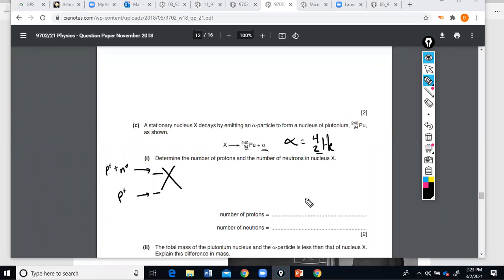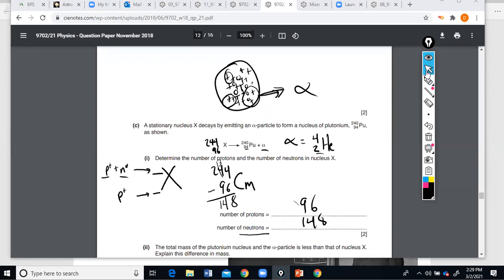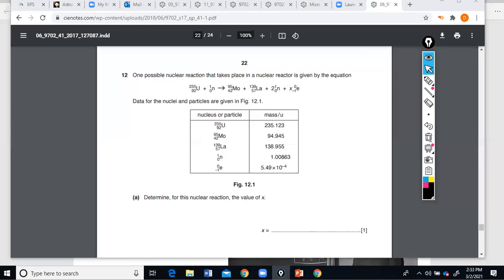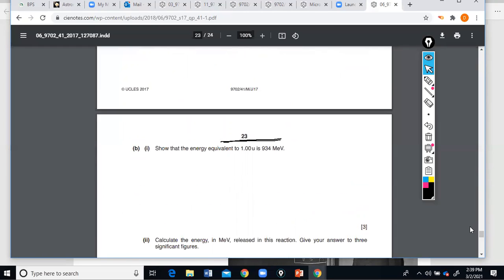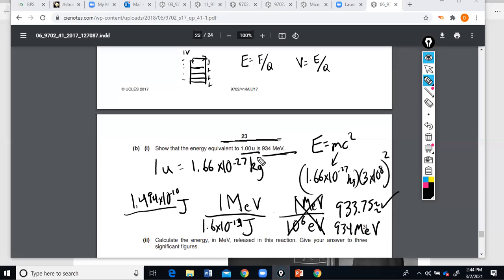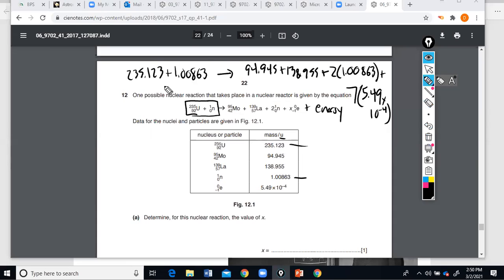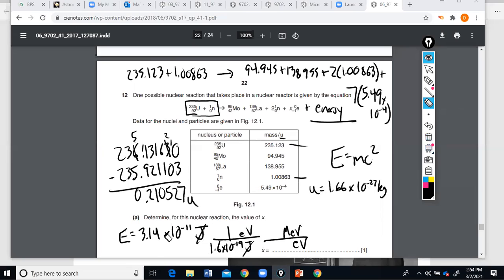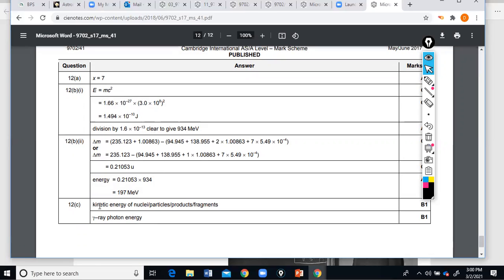Nuclear reaction worked example